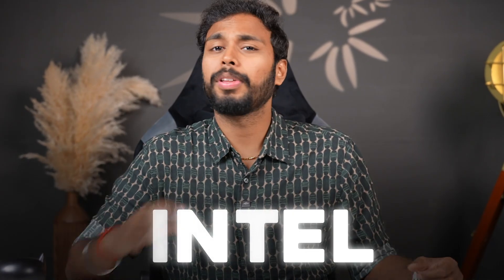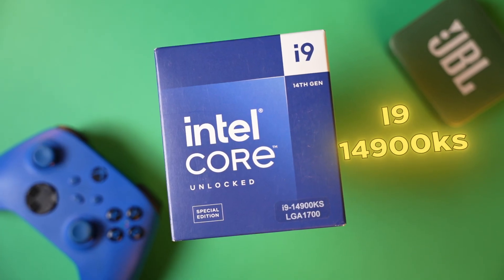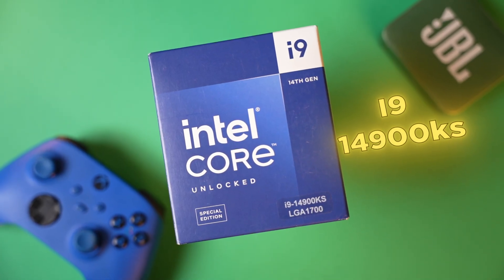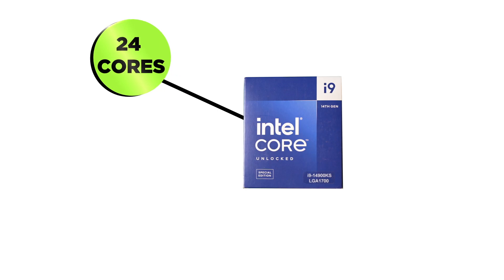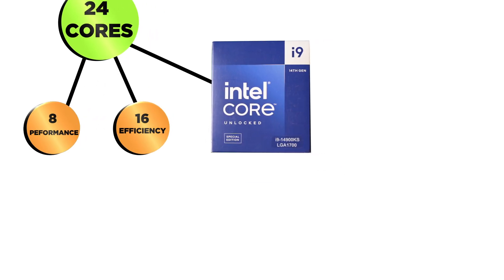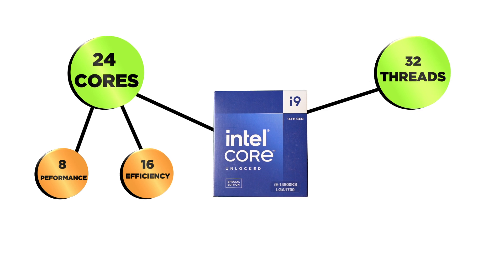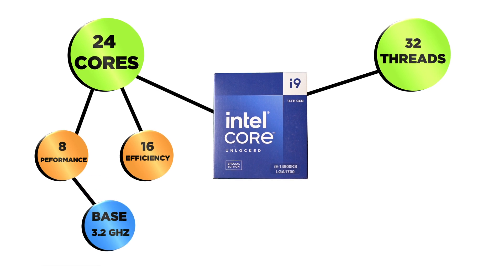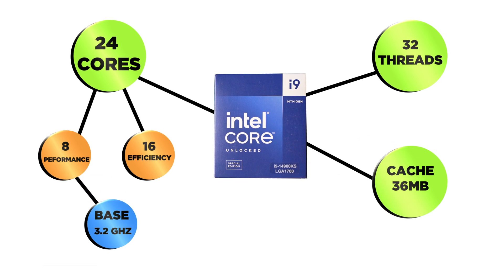"2025 Ultimate Editing PC Build | DaVinci Resolve, Premiere, After Effects"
🤝 Connect with fellow PC enthusiasts.
🛠 Share your build progress and seek advice.
🌐 Explore our dedicated community forum.

🖥 *Gaming PC Building Guide:*
🛠 Whether you're a seasoned builder's or a first-timer.
💪 Level up your PC experience with our comprehensive guide.
🕹 Create a powerhouse that caters to your every computing need.